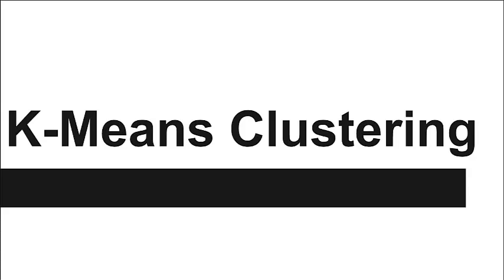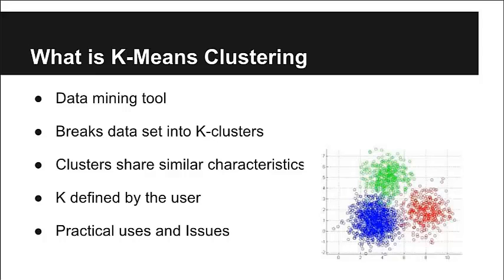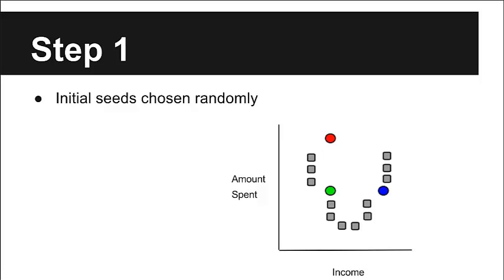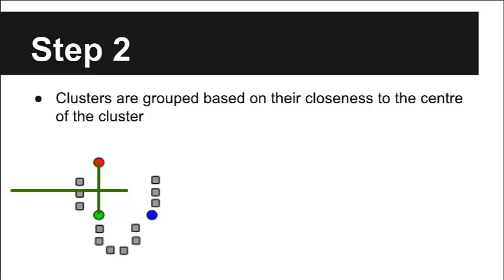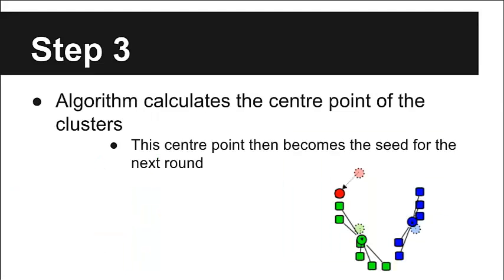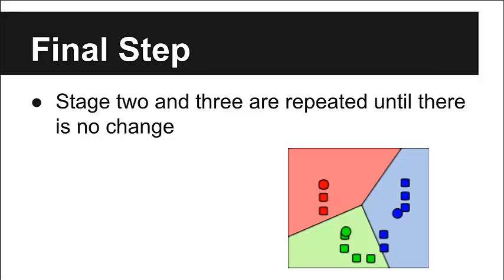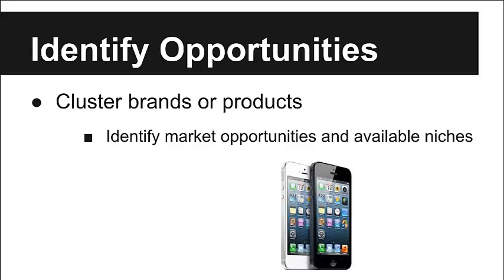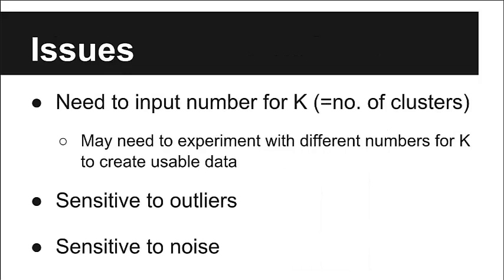K means Clustering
This video gives a quick overview of the machine learning tool, K-means clustering. In the video the way in which the algorithm works is explained. In addition, potential uses, as well as, issues are outlined.